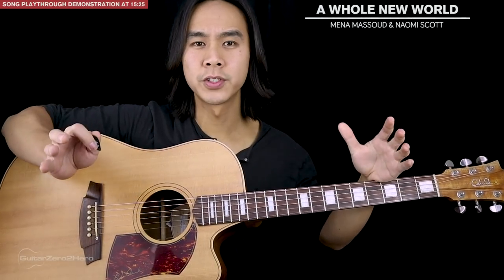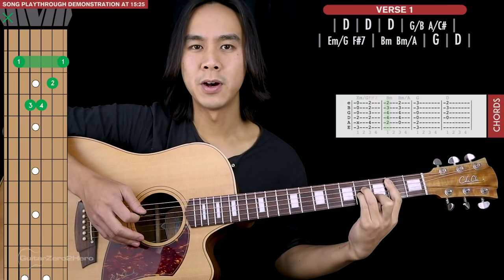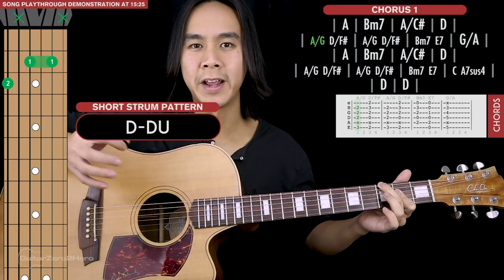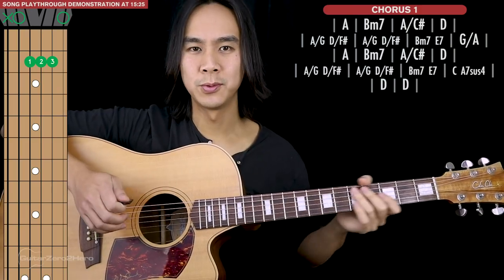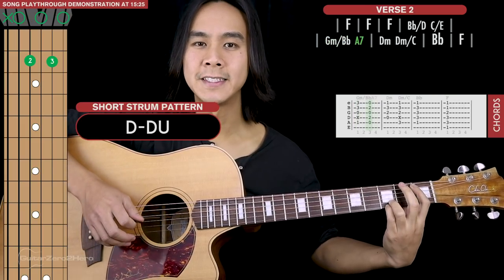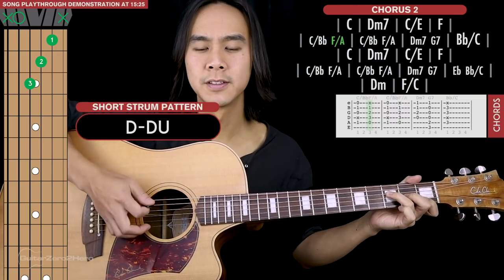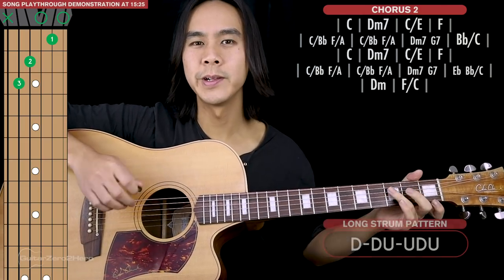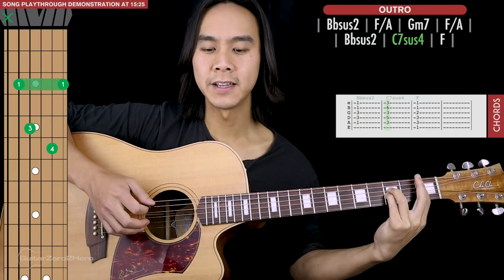A Whole New World Guitar Tutorial 🧞Aladdin Mena Massoud & Naomi Scott Guitar Lesson |No Capo + TAB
🎼► Link To TABS/Chords/Lyrics In Description Below

Welcome to this A Whole New World Guitar Tutorial by Mena Massoud & Naomi Scott! This version of the song is from the new live action remake of the Disney classic - Aladdin and is quite true to the original composition in the original film with some slight changes.

It's worth noting that this version is in a different key to the version sung by Zayn & Zhavia. If you'd like to learn that version then I also have a lesson for that below.

There are some tricky chords in this song but with some practice and patience you should be able to get it. If you're wondering if these tricky chords are necessary, well they are. The composition of this song is such that substituting simple chords instead of the ones shown will sound a bit off.

🔹 GUITAR IN THIS VIDEO 🔹
 ► The guitar used in this video is a Cole Clark Angel 2 Sunburst
 ► I use Elixir Phosphor Bronze Strings With This Guitar